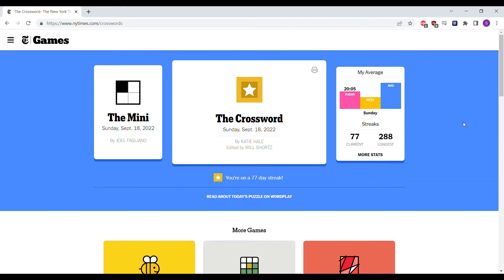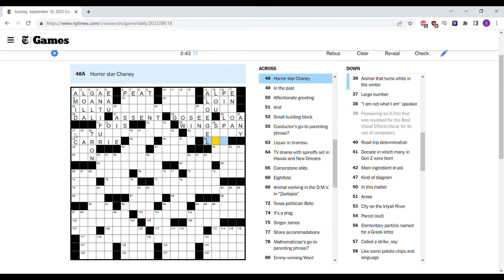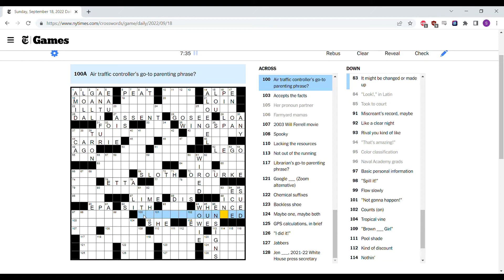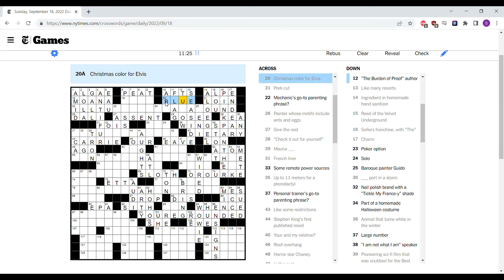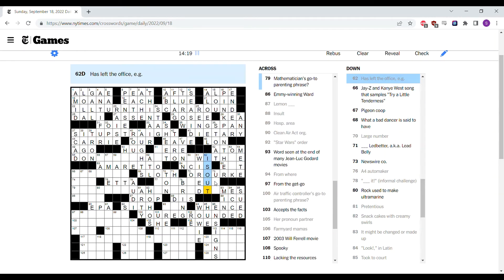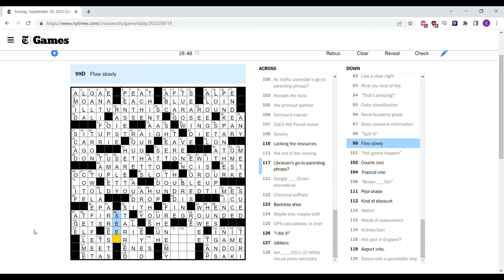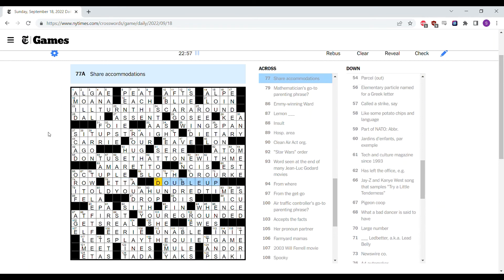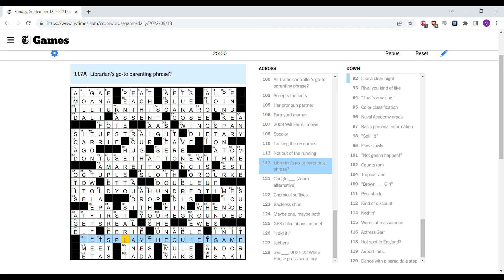Solving the Sunday [NYT XWord 9/18/2022]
This is my solution to the New York Times crossword puzzle for Sunday, September 18, 2022.